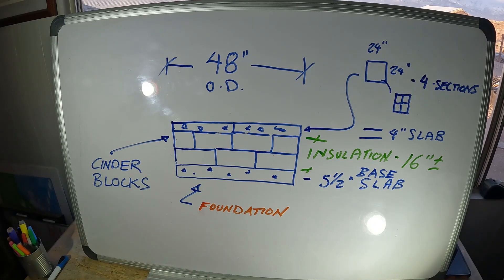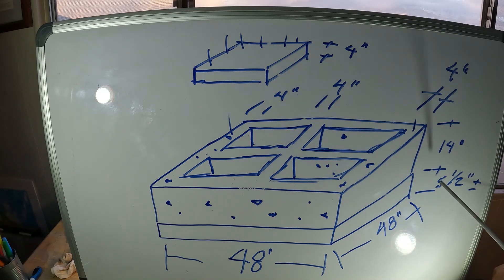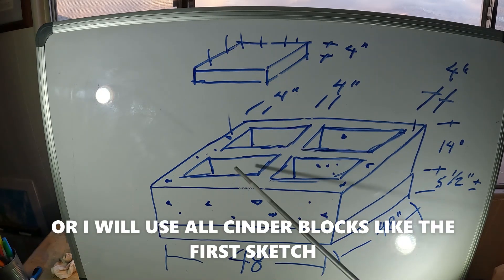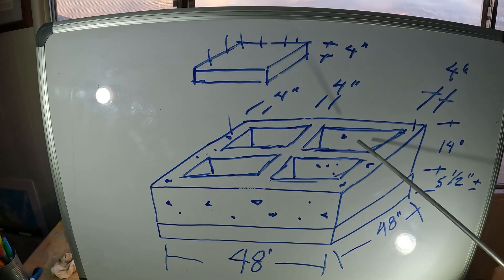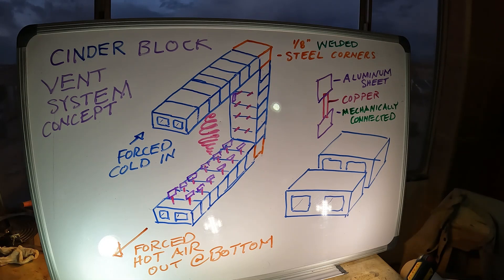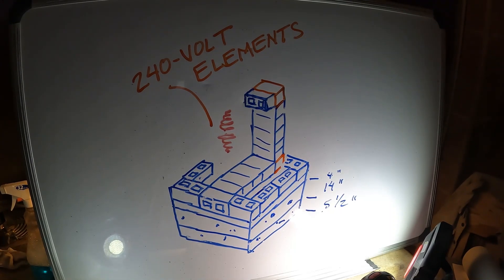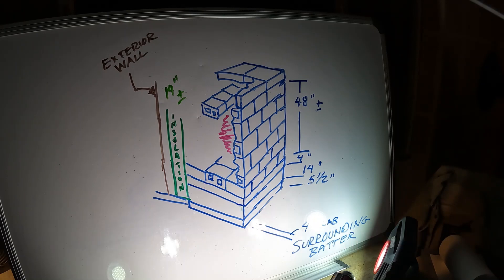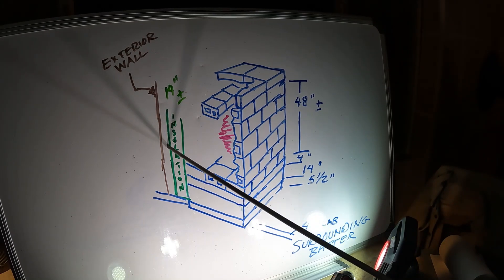Super Sand Battery, New Design, Part 1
After reading a comment a person left that asked if I really need the bathtub, I gave it some thought and decided not to use it at this point because it isn`t necessary to accomplish what I am attempting. These are mostly my own designs and concepts, if I fail at creating the correct design it only means my design is not correct, it has nothing to do with whether or not thermal energy storage is a viable way to store energy. It is a proven technology I am just trying to build a do-it-yourself home heating system that most people will be able to recreate if they choose to.